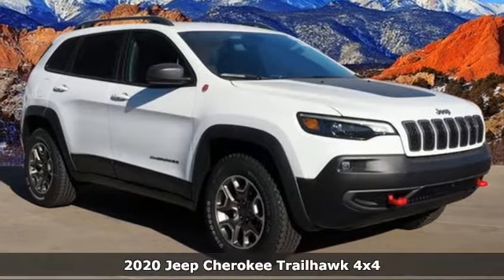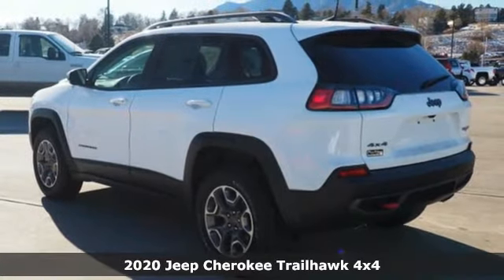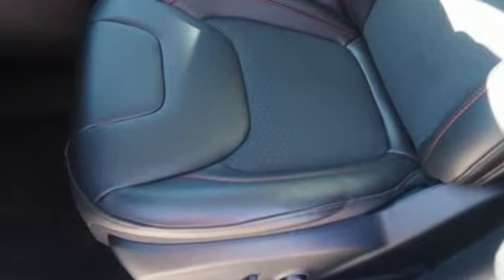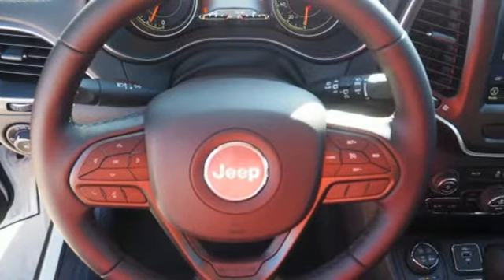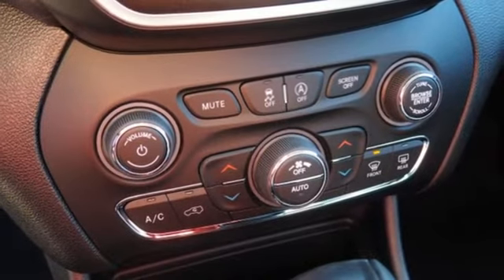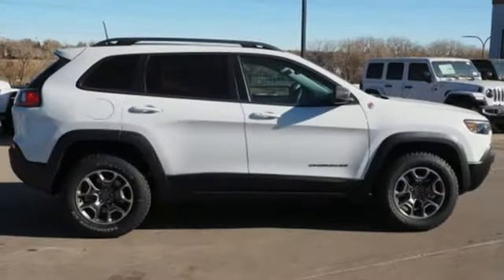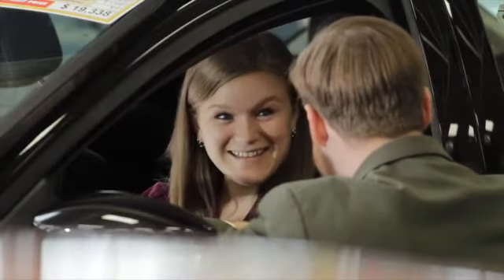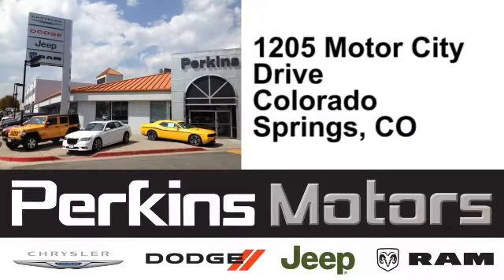New 2020 Jeep Cherokee Colorado Springs CO Stratmoor, CO #890020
Year: 2020
Make: Jeep
Model: Cherokee
Trim: Trailhawk
Engine: 3.2L V6
Transmission: 9-Speed 948TE Automatic
Color: White
Interior: Black
Stock #: 890020
VIN: 1C4PJMBX9LD570203
New Price! Factory MSRP: $36,995 $3,953 off MSRP! Bright White Clearcoat 2020 Jeep Cherokee Trailhawk 4WD 9-Speed 948TE Automatic 3.2L V6brbrbrLocated in Colorado Springs, but serving Pueblo, Pueblo West, Castle Rock, Woodland Park, Southern Colorado and the greater Denver area. Sale price includes all manufacture's incentives and dealer discounts. Sale price not available on lease or compatible with special APR. $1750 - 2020 National Retail Consumer Cash 20CL1. Exp. 02/03/2020 $500 - Denver 2020 Bonus Cash DECLA. Exp. 02/03/2020

Address:
1205 Motor City Drive